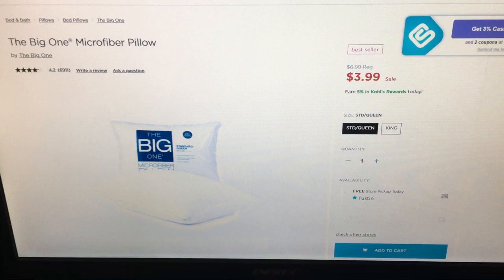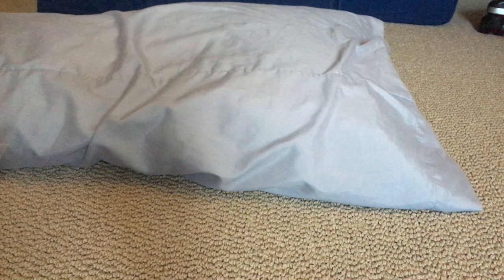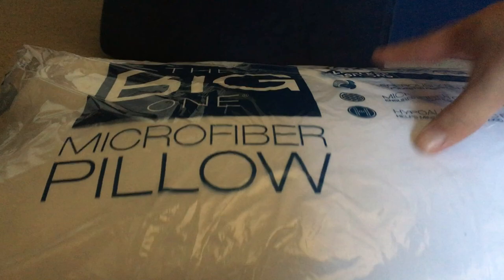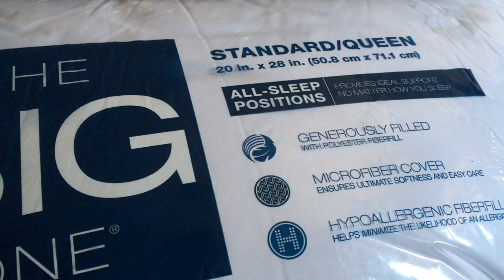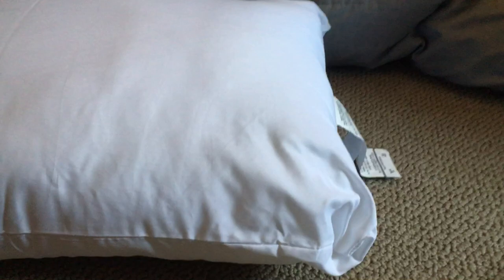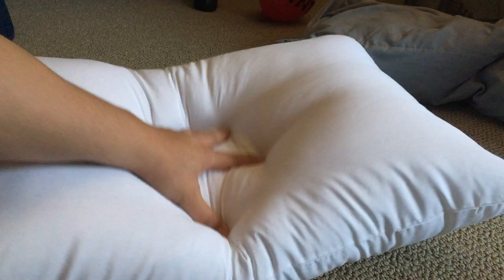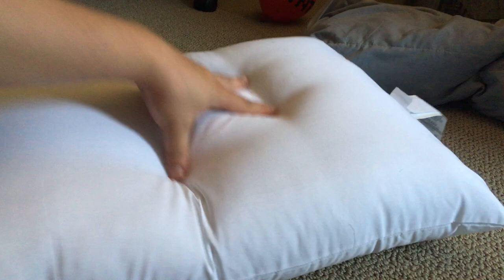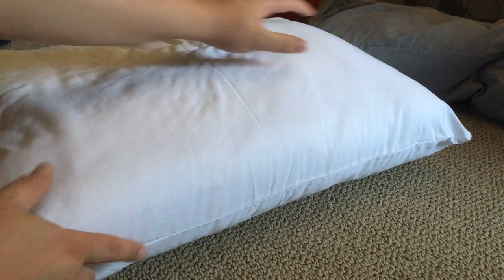Kohls: The Big One® Microfiber Pillow Queen Review: It's pretty soft, wonder how long it will last?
Just a short review of :
The Big One® Microfiber Pillow from kohls:

I got this on sale for $5.99 regularly 6.99.
I got it because I had $10 kohls cash to use.

Sigh.. the morning I made this video.. it was on sale for $3.99
ARGGGHHH

Regardless,  short review:

Coming from an old 10+ year old goose down pillow...
1.  This pillow is very soft
2.  It's very light...
3.  It's just cotton inside of a pillowcase (actually MICROFIBER!!!)

So far.. it's okay.  Not sure why it goes 4-5 stars.
I'd give it 3 stars.. and the jury is still out on durability.

As I mentioned,.. only instore pickup TOO!!!